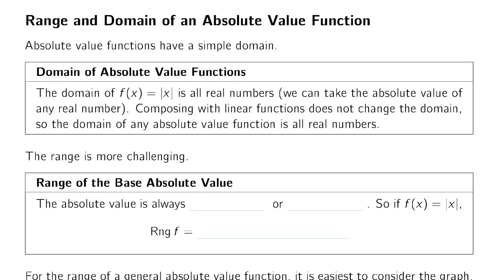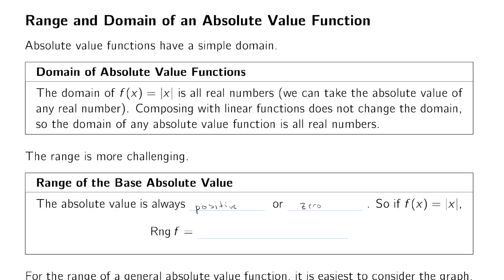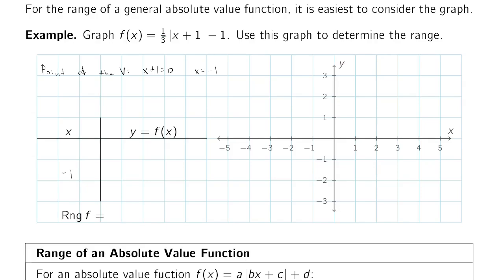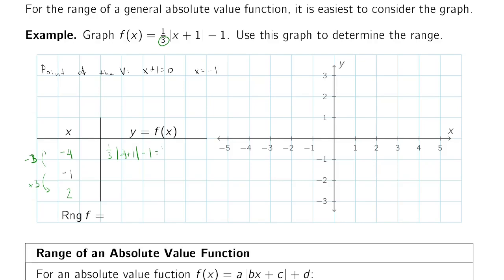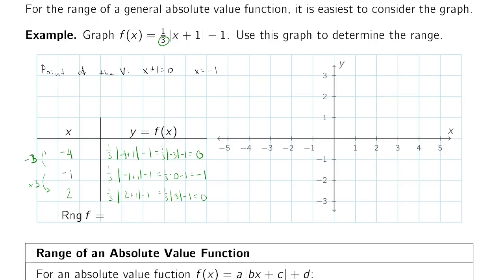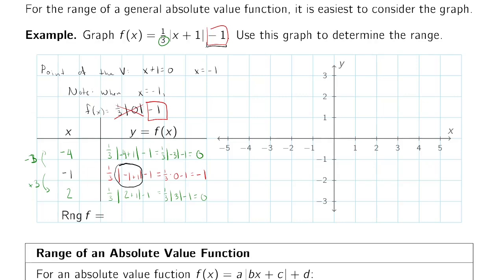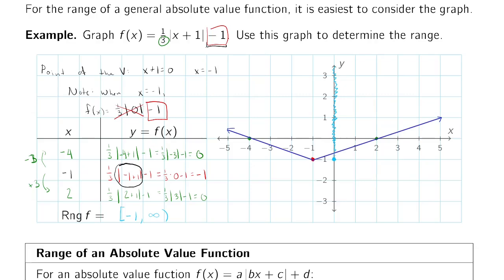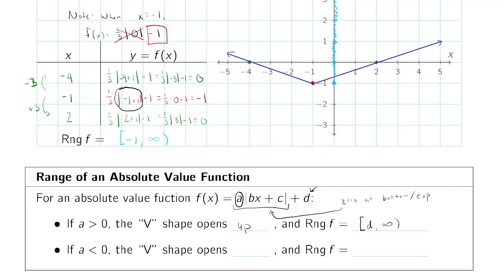Domain and Range of an Absolute Value Function